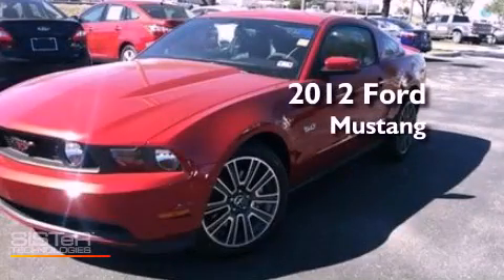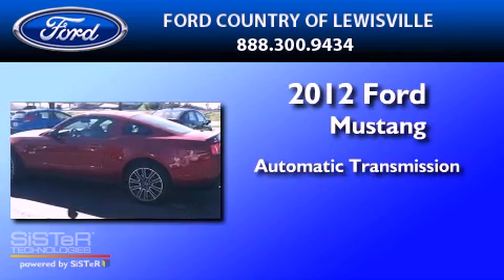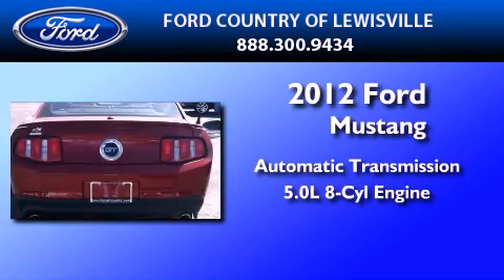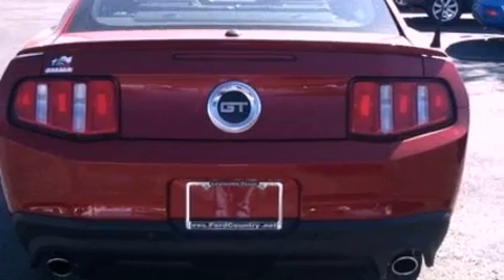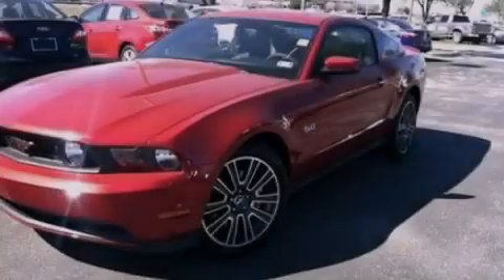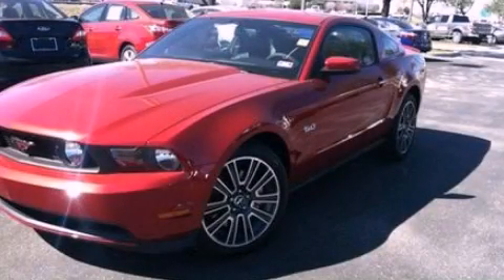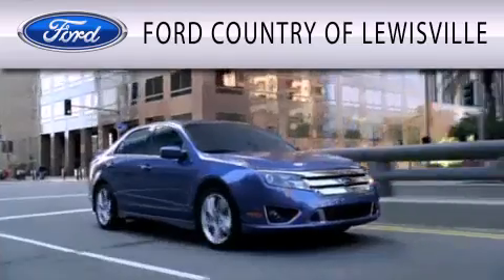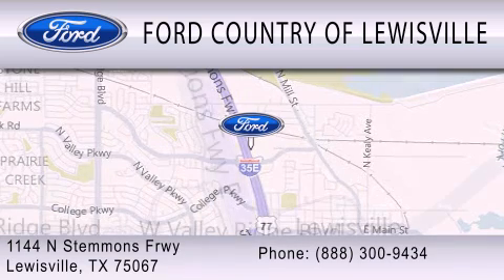2012 Ford Mustang Lewisville TX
Year : 2012
 Make : Ford
 Model : Mustang
 Engine : 5.0L V8 32V MPFI DOHC
 Trans . : 6-SPEED AUTOMATIC
 Exterior : RED CANDY METALLIC
 Miles : 4
 Interior : BLACK
 Stock : C5275280